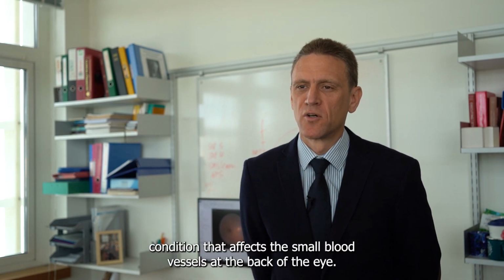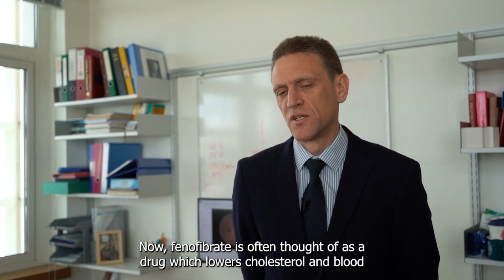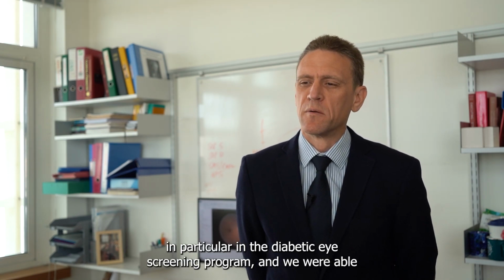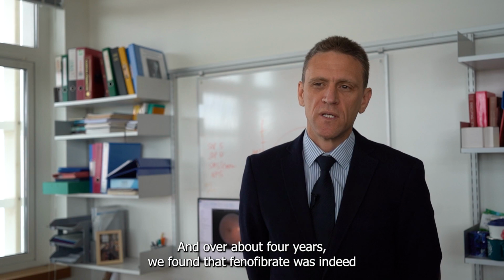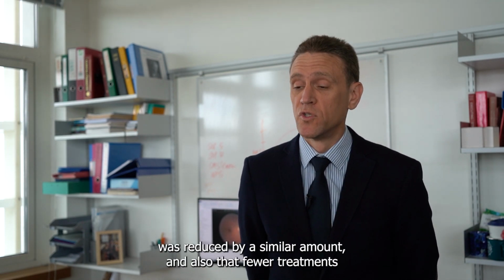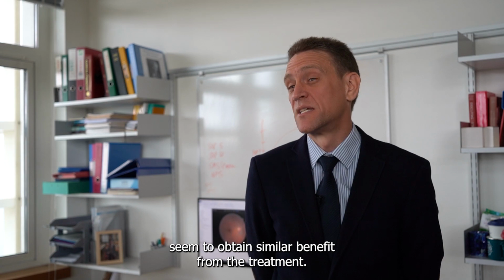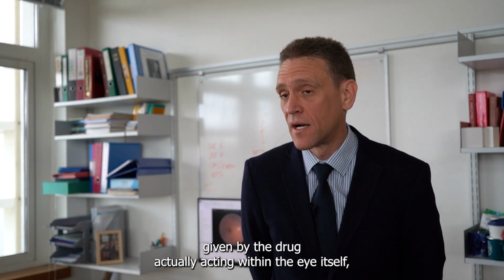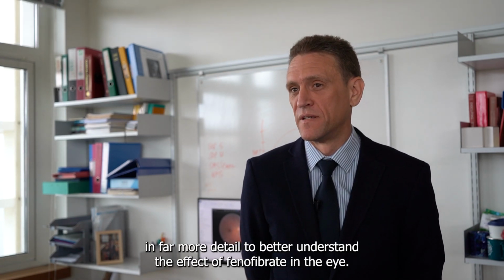LENS David Preiss, June 2024